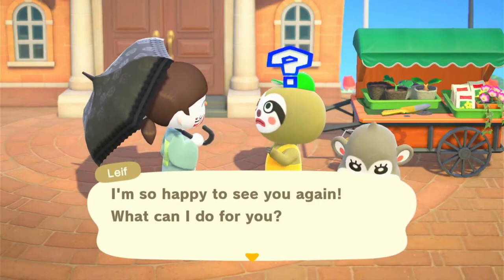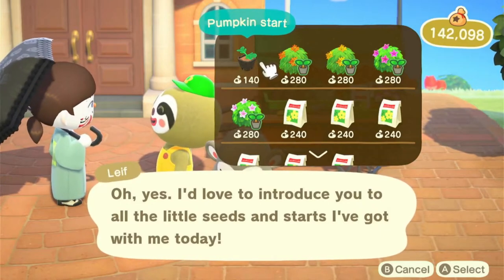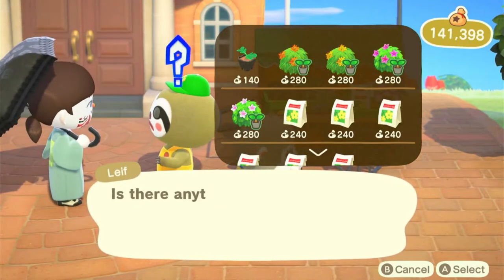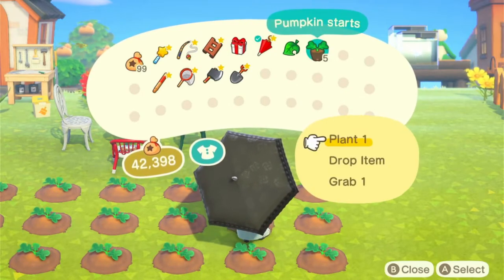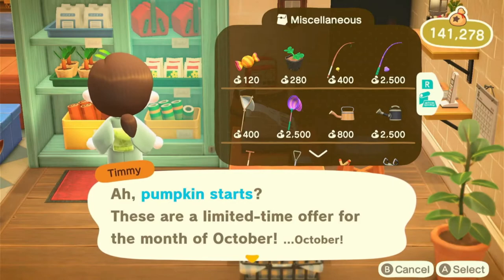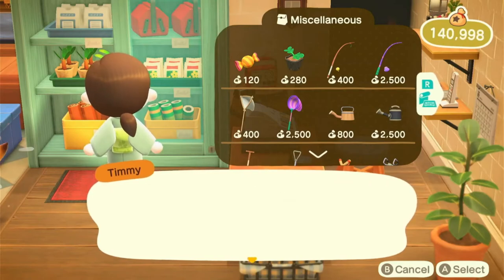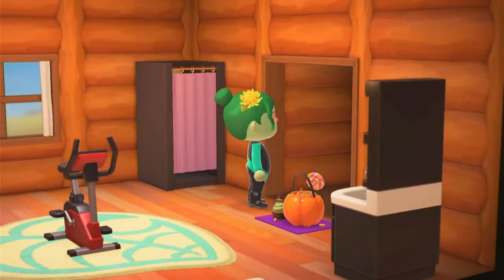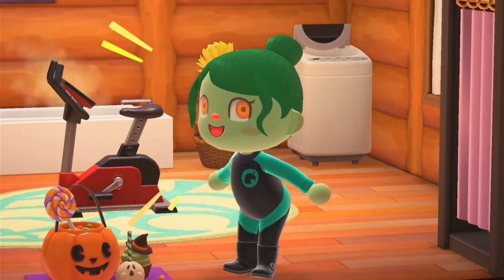Fall Update Advanced Day 1 | Are Ya Winning? | Animal Crossing New Horizons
[Play with Subtitles]

With the Patch released earlier today, here are some things we should expect on the first day of October for the Fall Update of Animal Crossing New Horizons

Credits to Nintendo for Animal Crossing: New Horizons